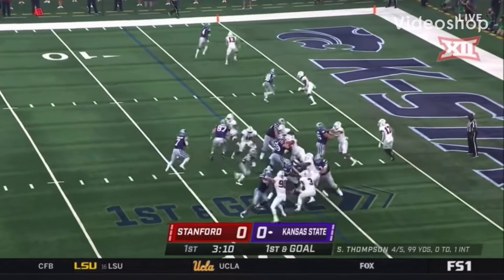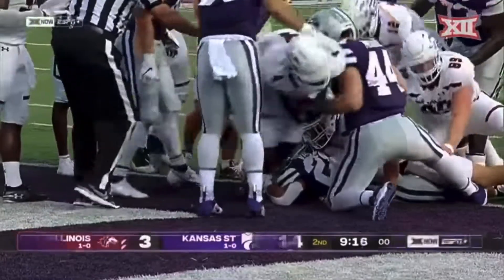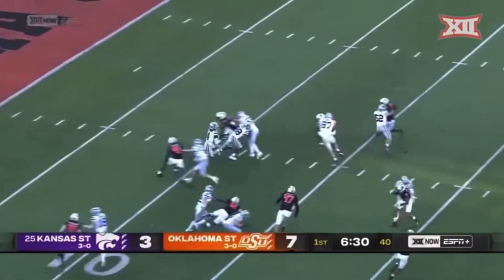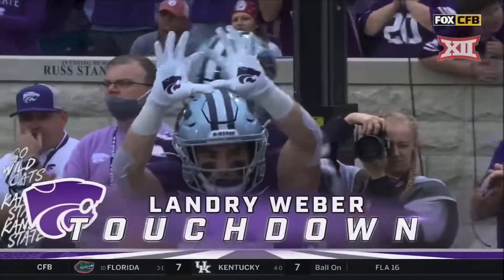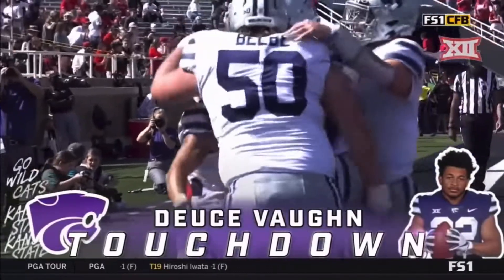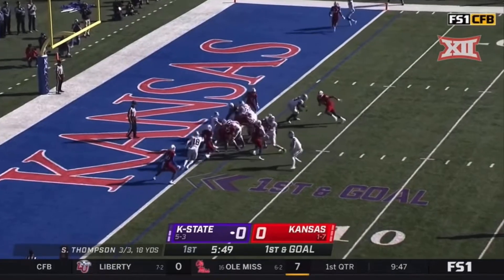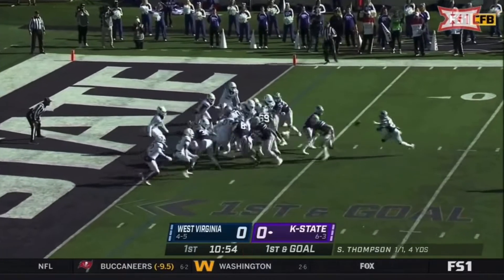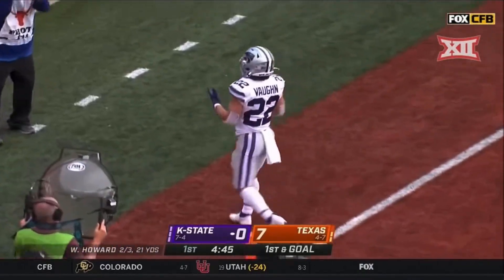Every K-State Touchdown of the 2021 Regular Season